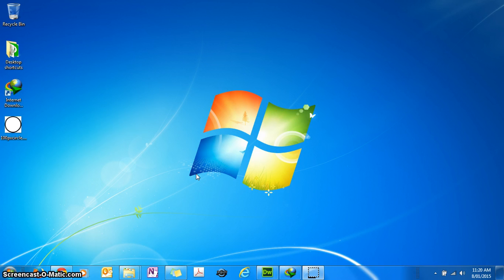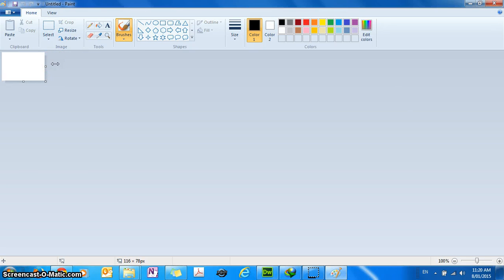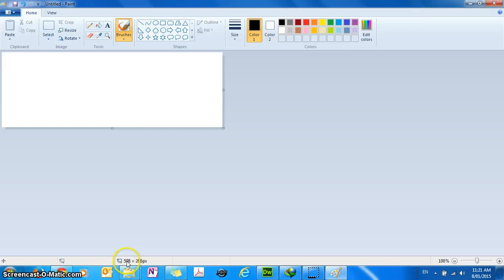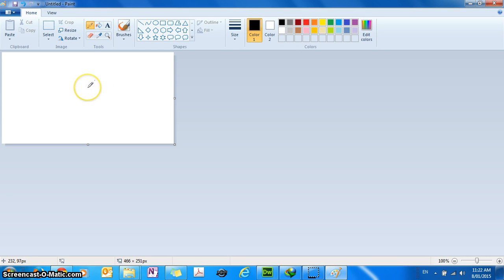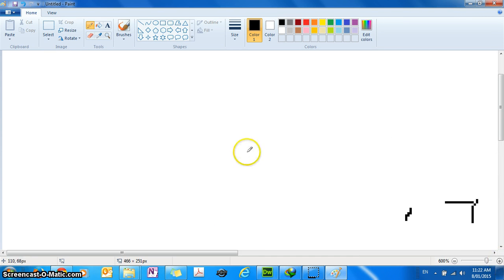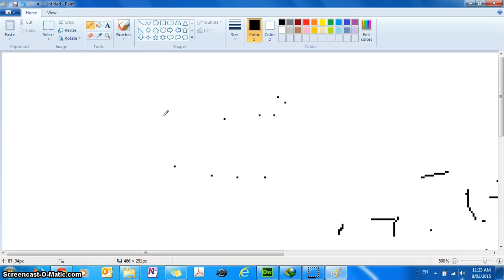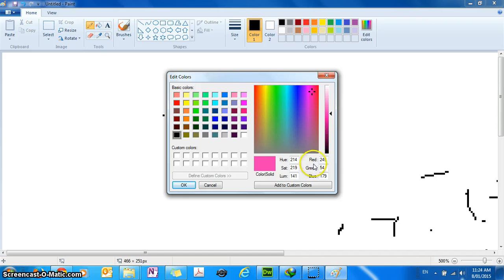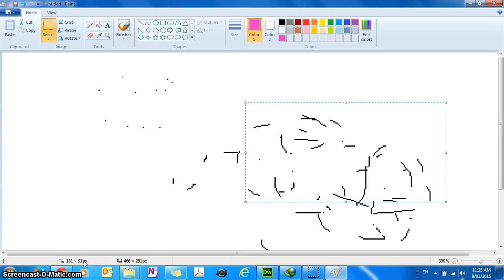What is a pixel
Hi all. In the next series of tutorials we are going to start talking about mobile website design and the first concept you need to be familiar with is a pixel. If you already know what a pixel is, feel free to skip this tutorial.